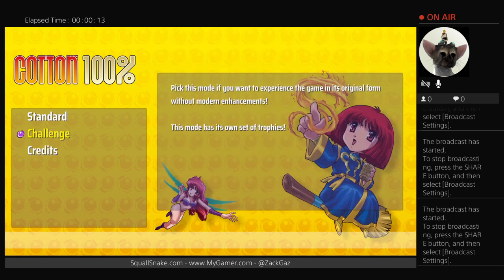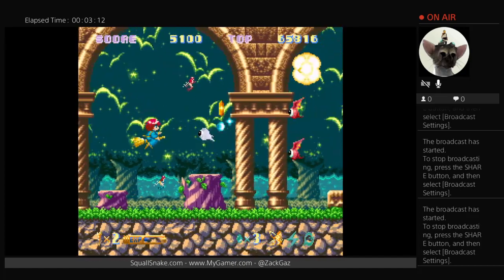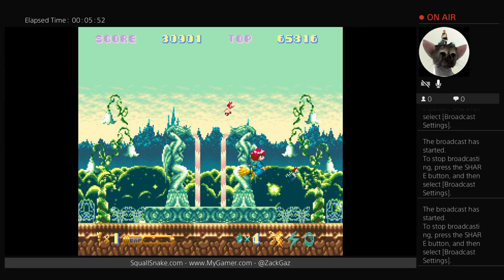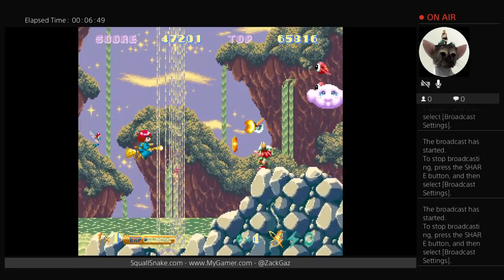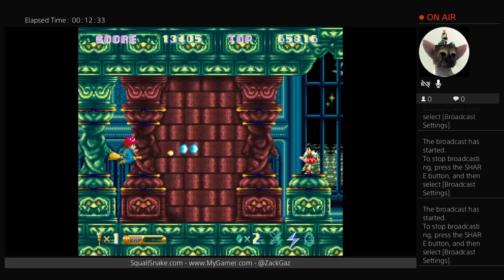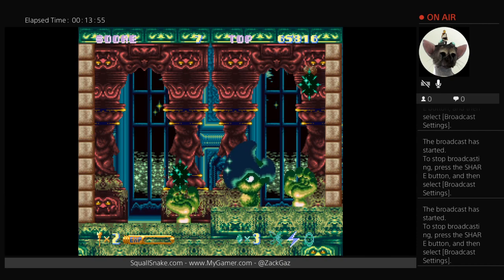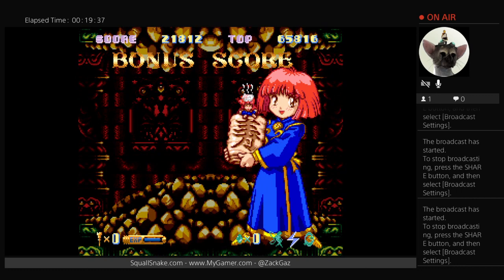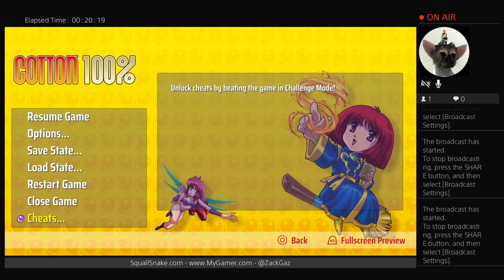Cotton 100% (PS4) - let's play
Originally releases as a Japan exclusive on the Sega Mega Drive, Cotton 100% has been re-released in North America on Switch and PS4/PS5 in celebration of the 30th anniversary of this classic, fan favorite shooter series.

Unlike Panorama Cotton, Cotton 100% returns to its 2D side-scrolling roots.  Although not a bullet-hell, this is one tough shooter. My stream here is simple to demonstrate gameplay while providing some of my thoughts on this experience.